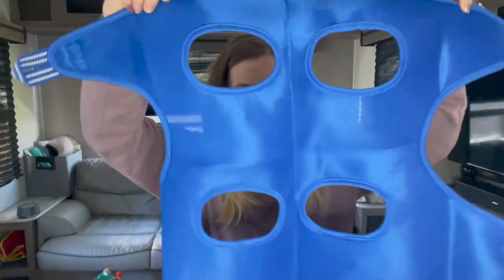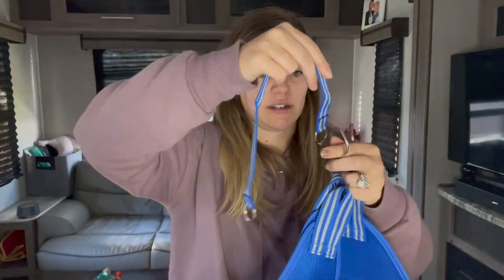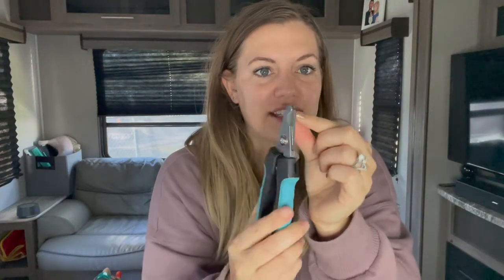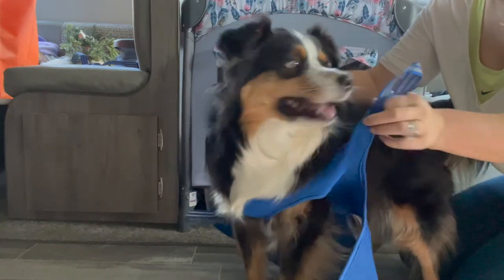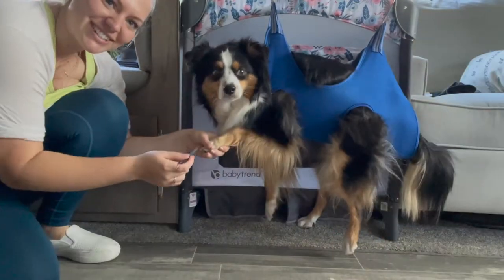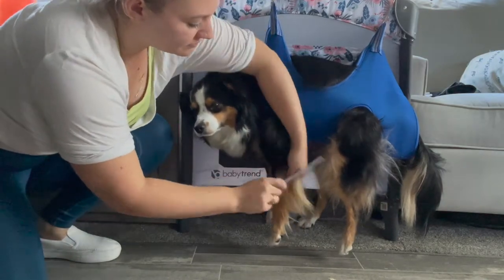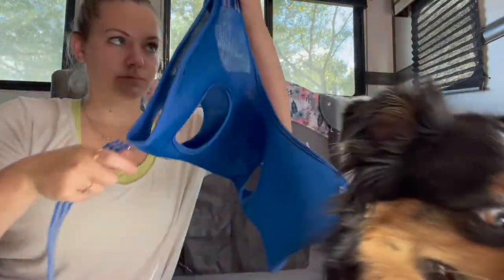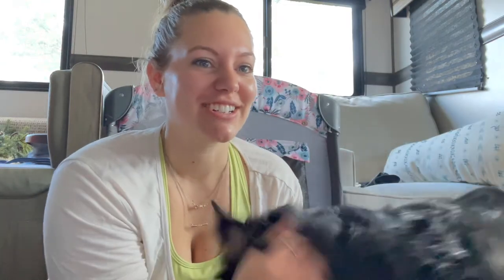Pet Grooming Hammock by Maiyouweng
Unboxing and Review of pet grooming hammock with my dog, Dash.
This really helped him stay still and calm. We always have trouble with him staying still and not giving me kisses to distract me from the task. The puppy hammock was a huge help.